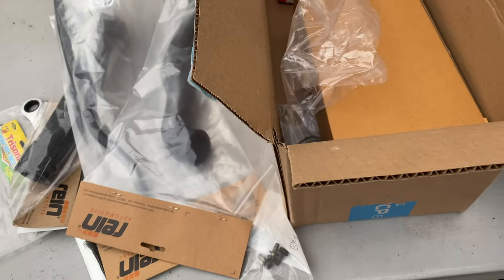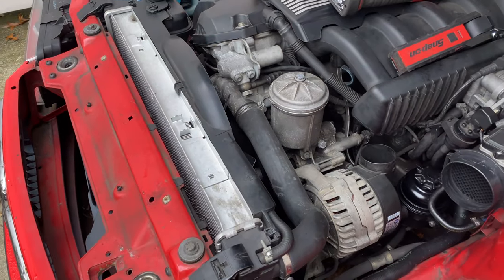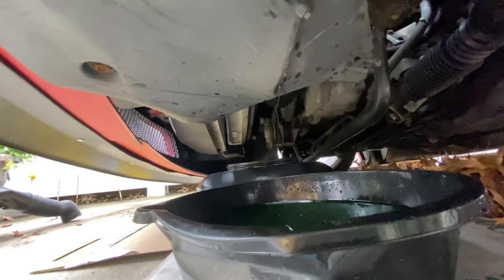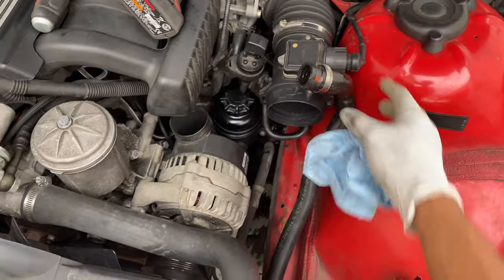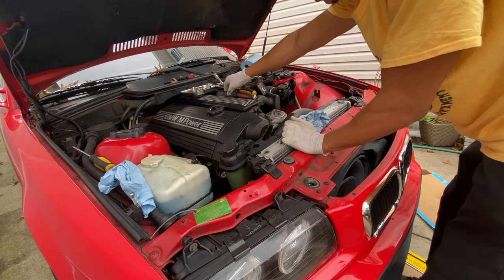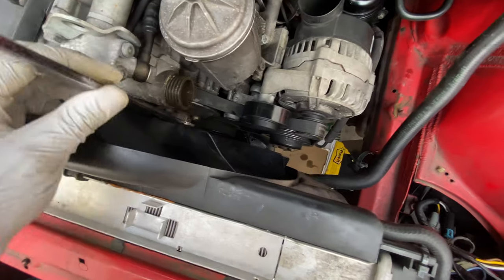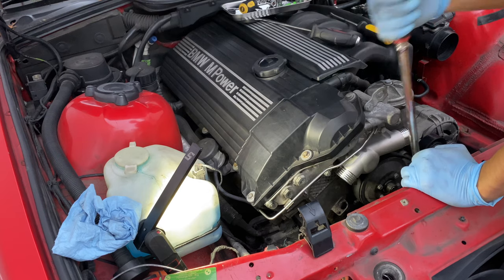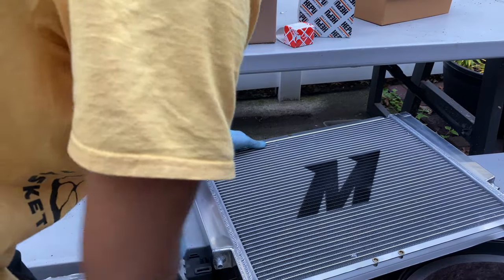BMW Cooling System Overhaul | E36 M3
Refreshed my entire Cooling system on my E36 M3. Very similar procedure on M/S50, M/S52, M54 engines.